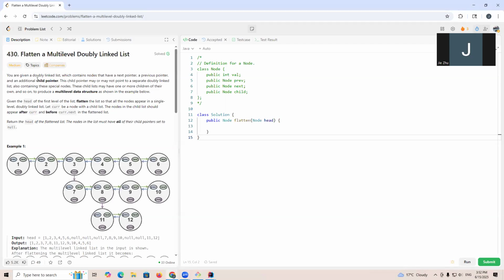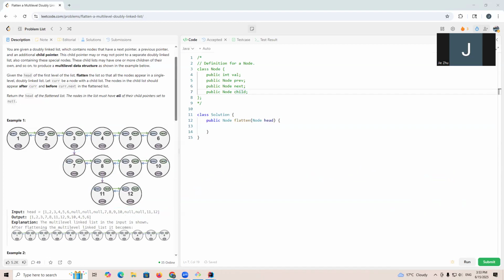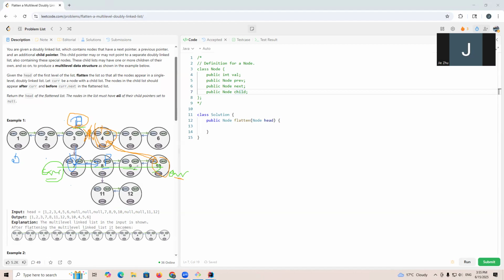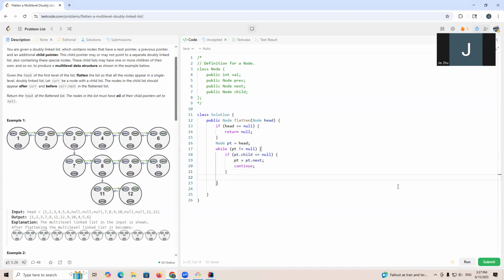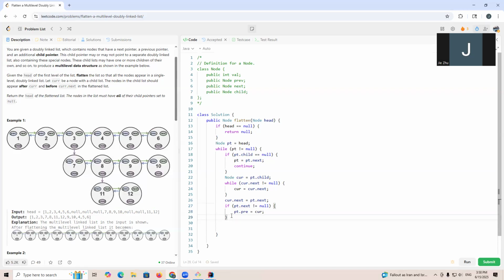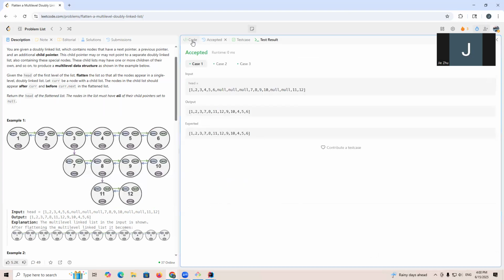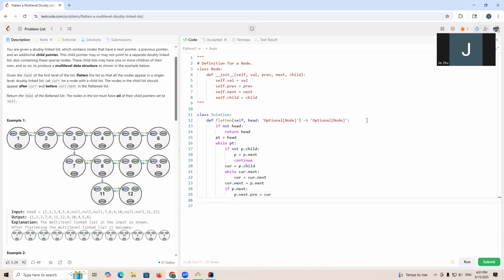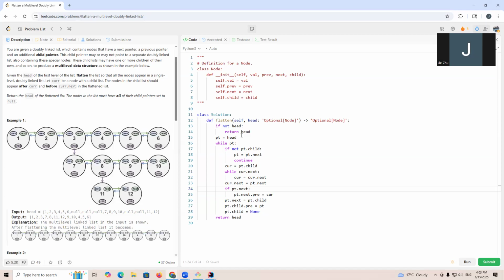430. Flatten a Multilevel Doubly Linked List